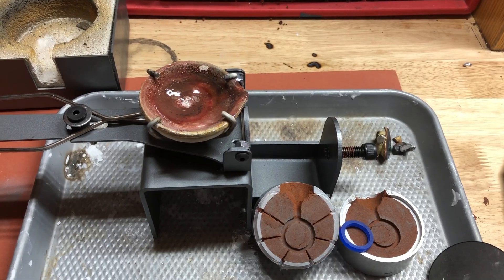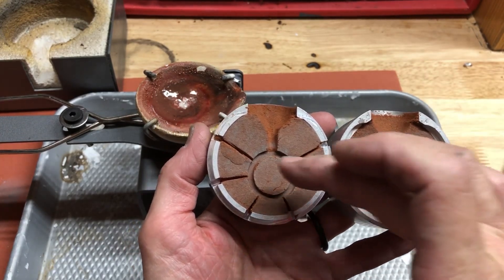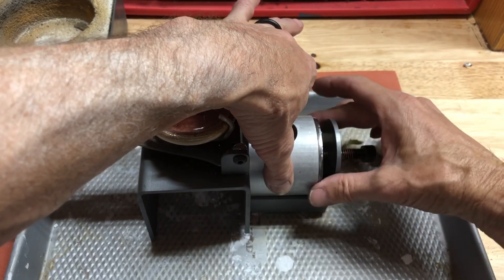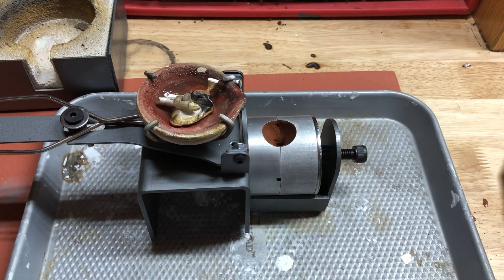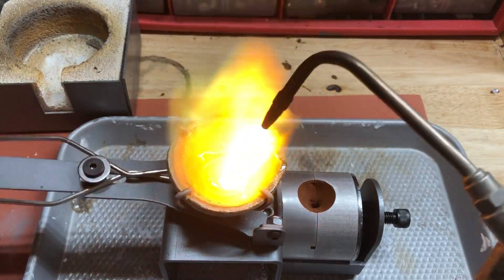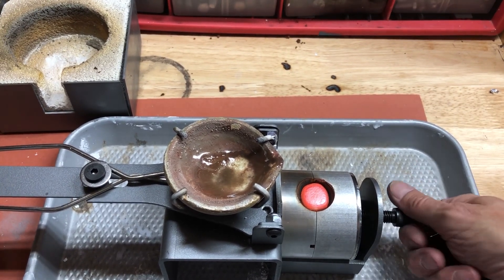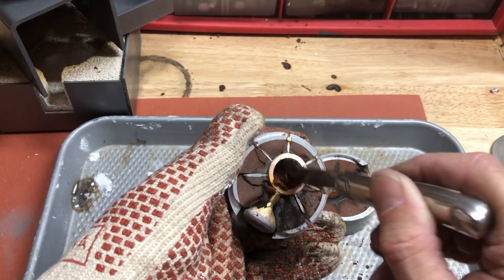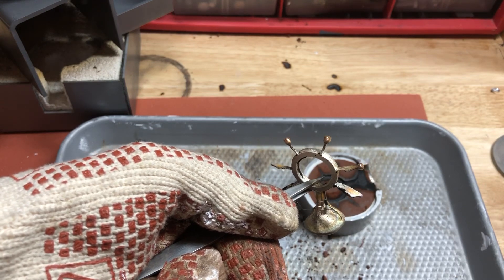Sand Casting 1 1/2 Ounces of Sterling Silver - Standard Flask Setup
Using the standard flask setup for the carved wax band I show how to position the flask in the Acu-Pour plus pouring arm, melt the sterling silver and sand cast the band.